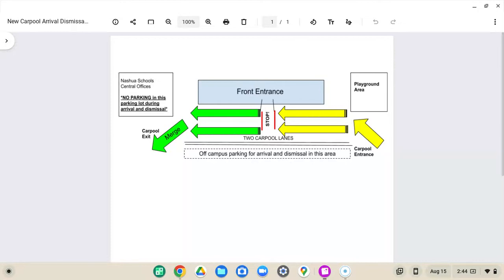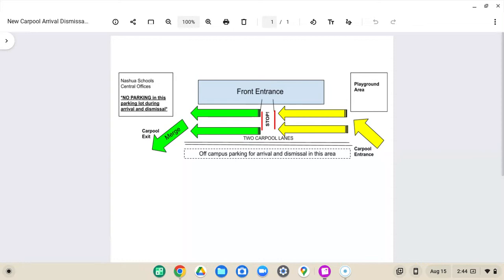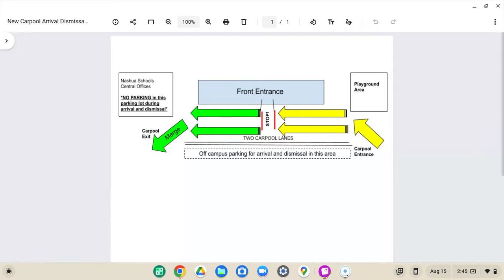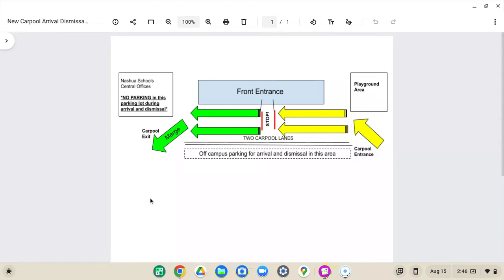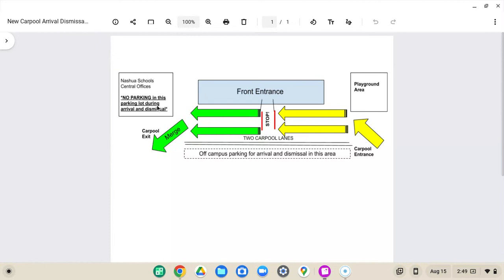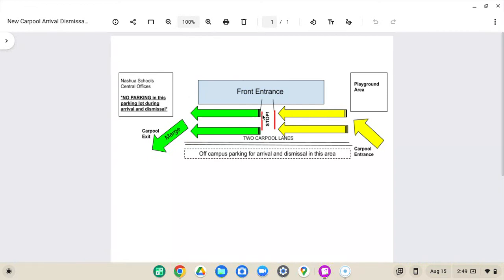New Traffic Pattern at Ledge Street Elementary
Be sure to watch this important video outlining the new traffic pattern at Ledge Street Elementary!  Arrival and dismissal protocols for carpool have changed so that families have a safer, more efficient experience driving on/off campus!